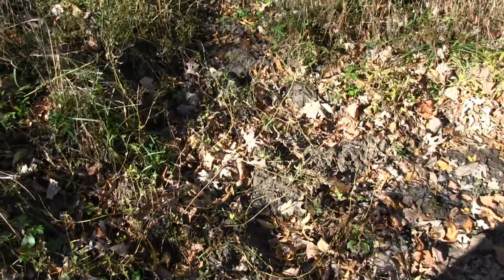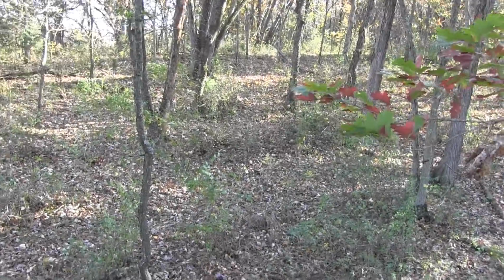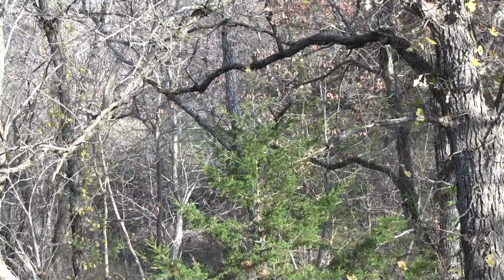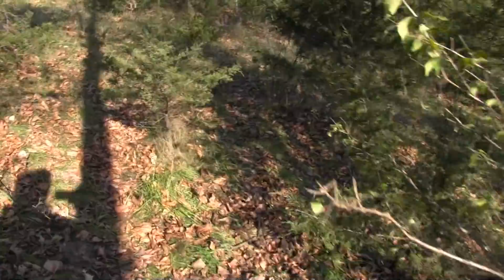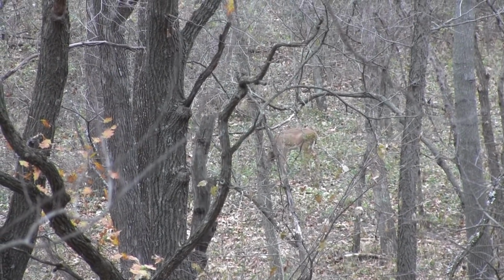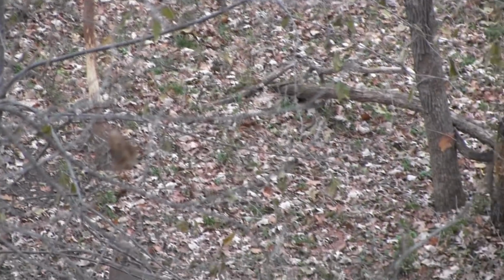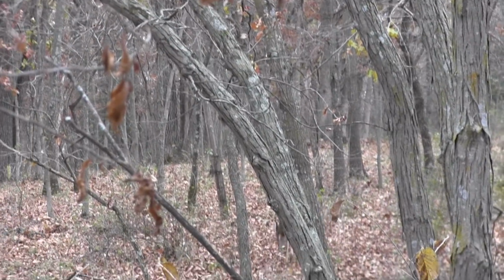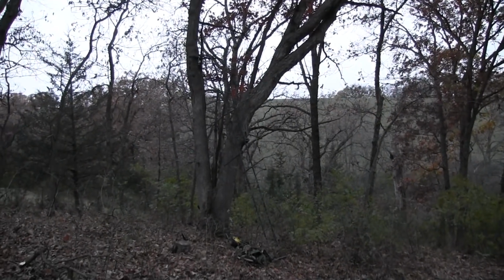2017 Scouting and Hunting an East Wind Stand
Come along with Don Mealey as he Scouts and Hunts a East Wind Stand